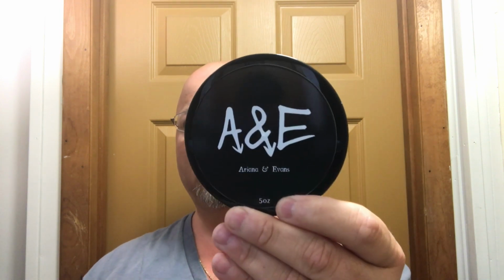Above The Tie G1 SE, A&E Monte Carlo, Edwin Jagger, Thayers, Gem